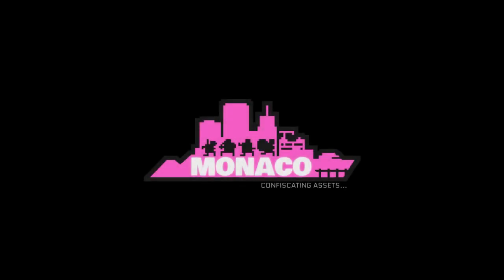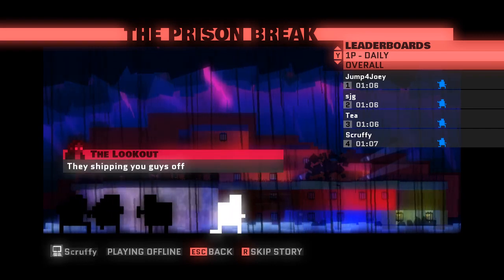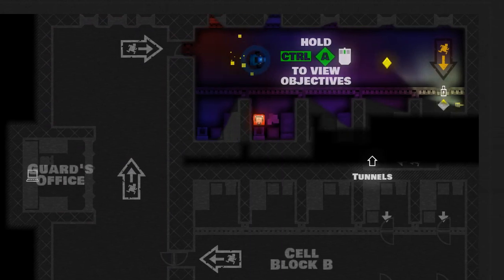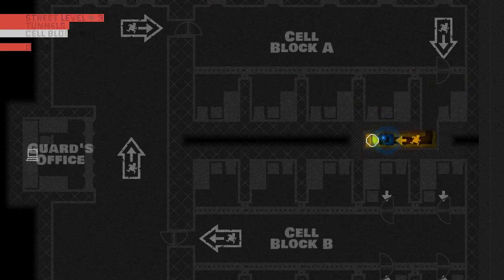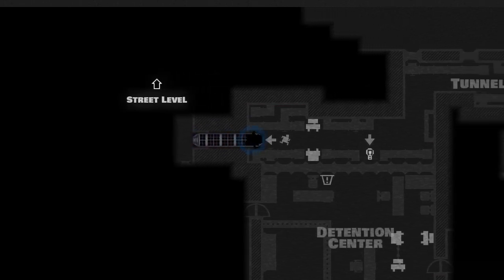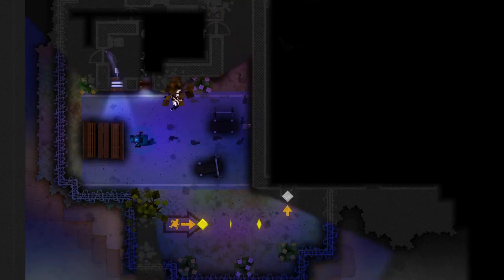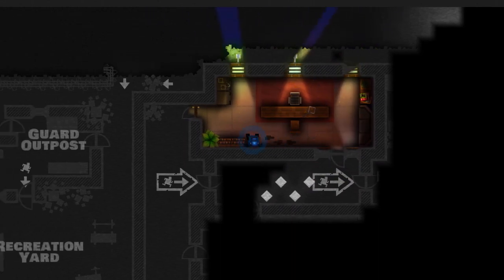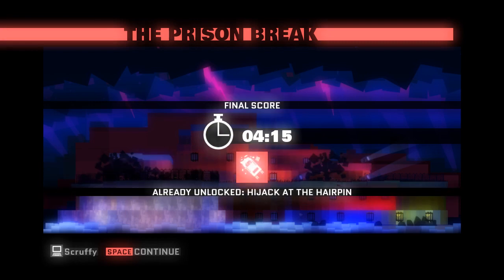Let's Play Monaco Ep.1: Prison Break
What's yours is mine, and Monaco? Monaco is mine.

Part of an LP on Monaco: What's Yours Is Mine.